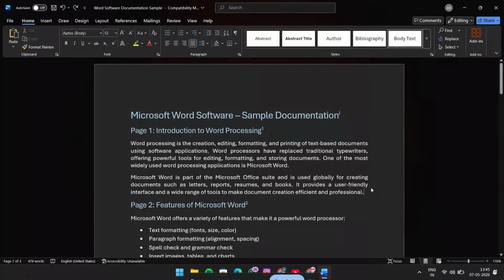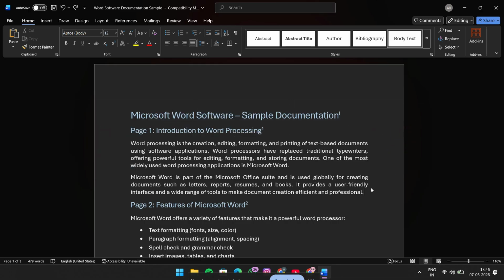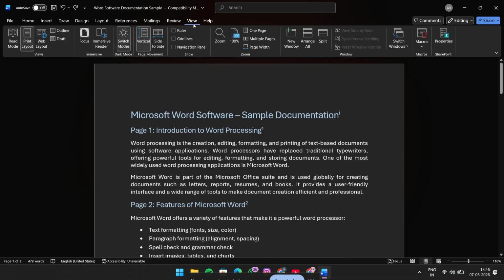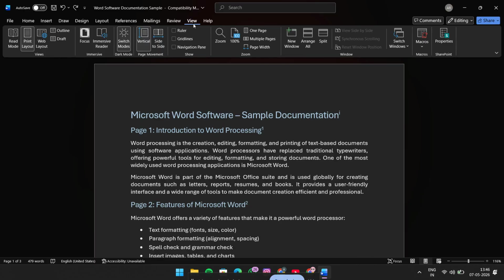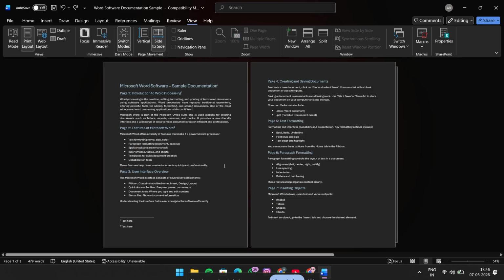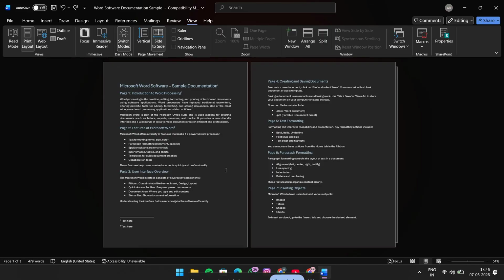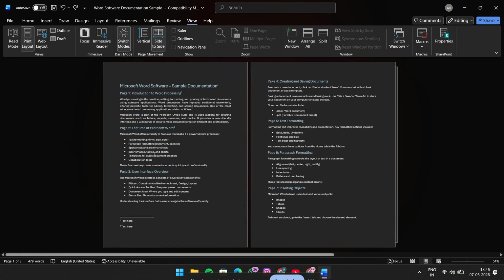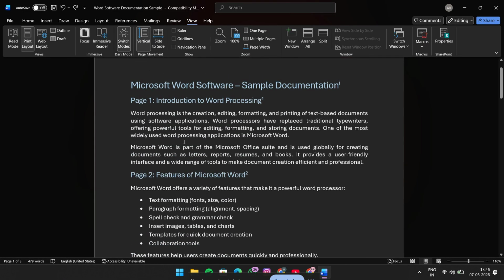How To Change Page Movement Side To Side In Word (Easy Guide)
Learn how to change page movement side to side in Microsoft Word with a simple setting in the View tab. This quick tutorial shows how to switch your document from vertical scrolling to horizontal page movement in just a few clicks.

🕚Timestamps:
0:00 Intro
0:16 Open The View Tab
0:28 Find Page Movement
0:39 Select Side To Side
0:54 Final Check And Wrap-Up

✍️What You'll Learn In This Video:
• How To Change Page Movement Side To Side In Microsoft Word
• How To Find The View Tab In Word
• How To Use The Page Movement Settings
• How To Switch Between Horizontal And Vertical Scrolling
• How To Adjust Word For Easier Document Navigation

💡Pro Tips:
• Use Side To Side View When Comparing Wide Documents
• Switch Back To Vertical Movement If You Prefer Traditional Scrolling
• Check The View Tab Whenever Word Looks Different Than Expected
• Use Word’s Display Options To Make Editing More Comfortable